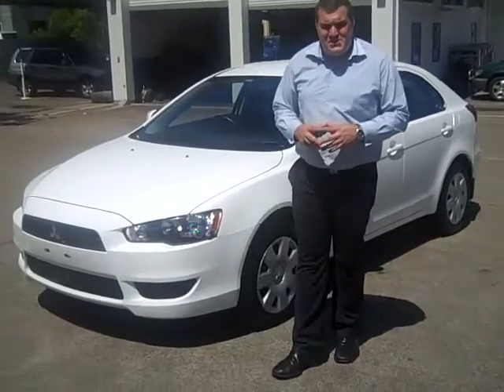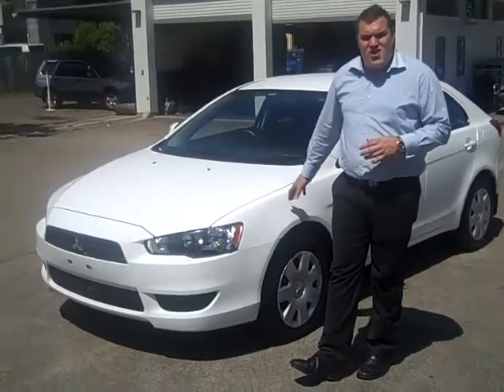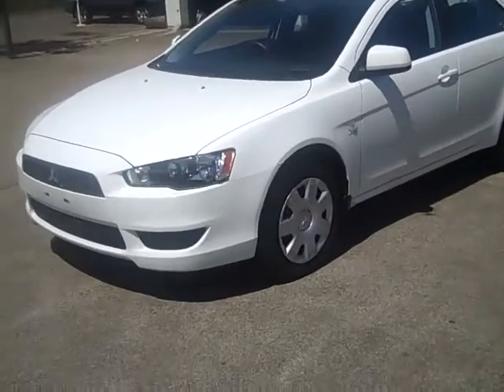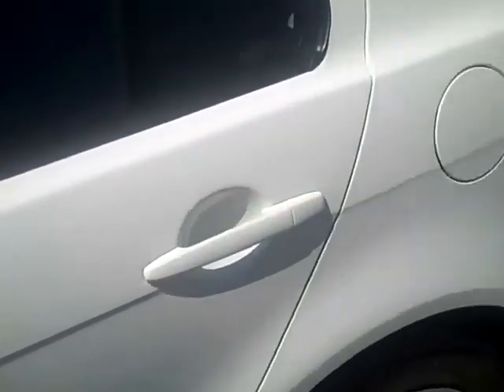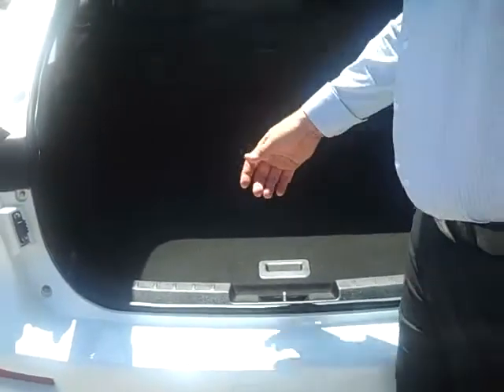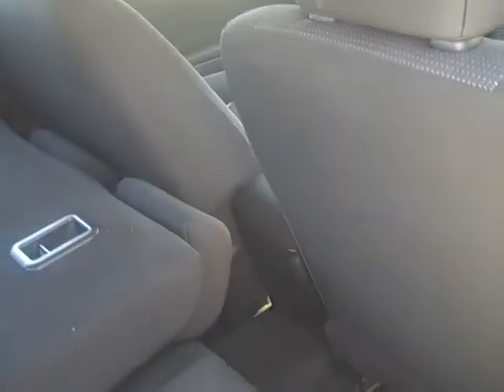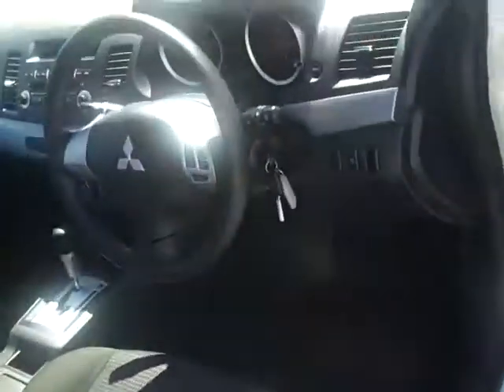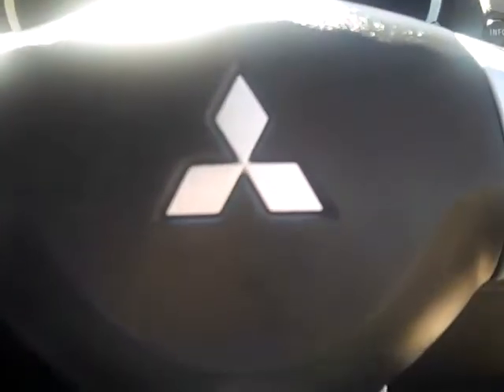2009 Mitsubishi Lancer ES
Mitsubishi Lancer CJ MY10 ES Sportback White Solid 6 Speed Constant Variable Hatchback